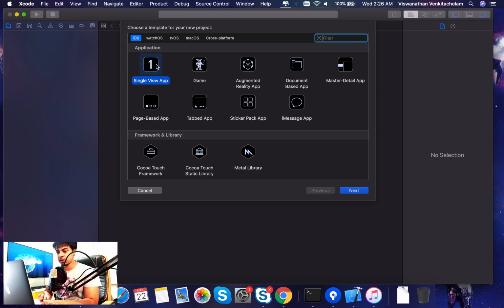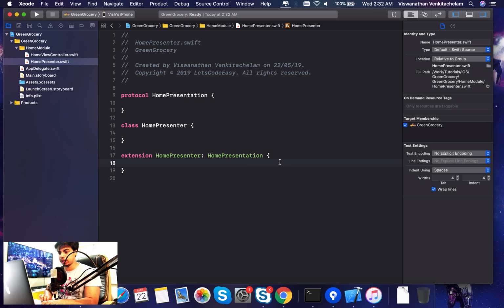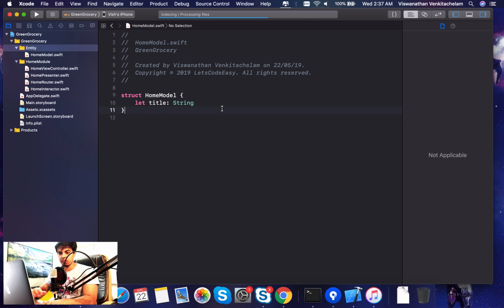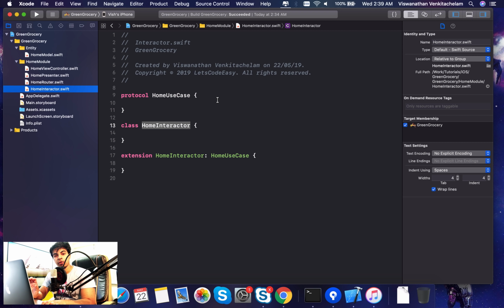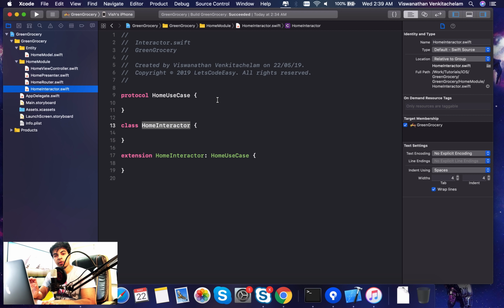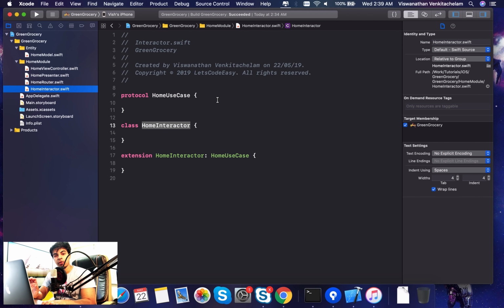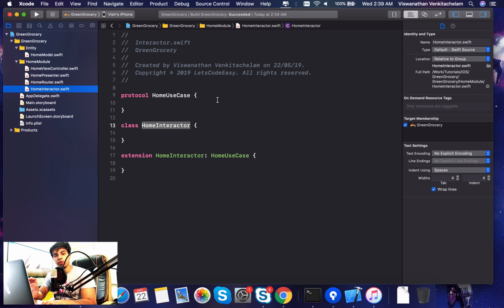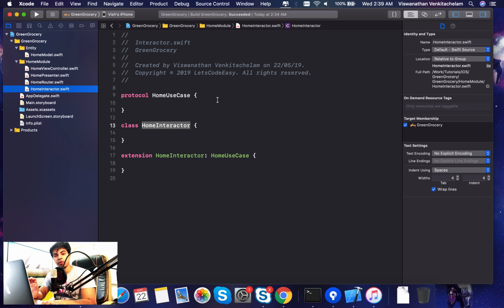Building iOS Swift VIPER Modules: [Let's Build a VIPER iOS Swift app]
Here's a beginning episode on how to start creating a basic VIPER module which consists of the View, Interactor, Presenter, Entity and Router. Further i show you how to associate dependencies between the component before launching the view.